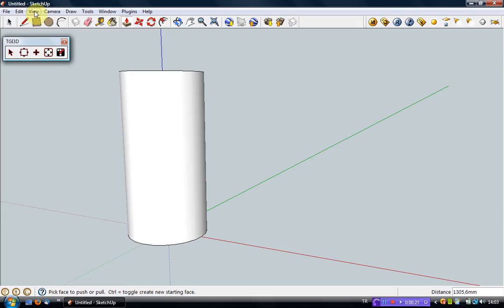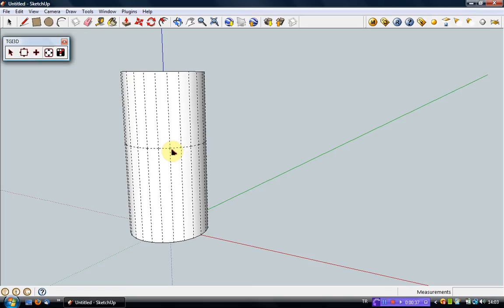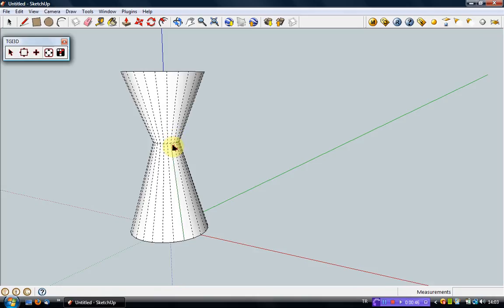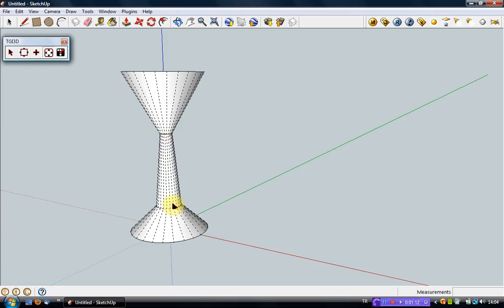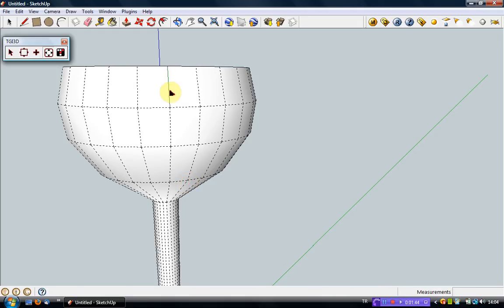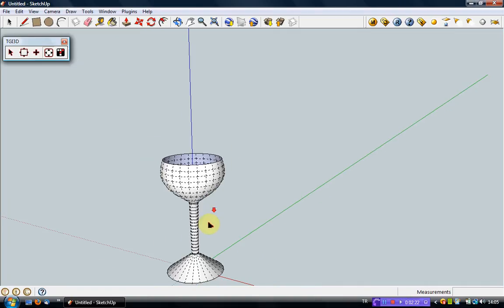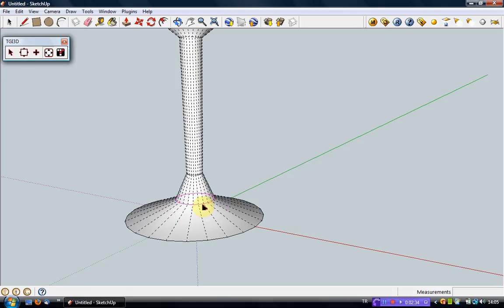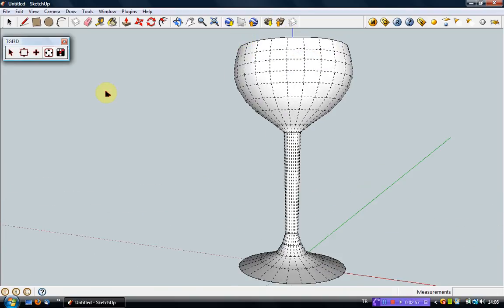Extrusion cross section editing with Tgi3D SU Amorph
Using Tgi3D SU Amorph plug-in for SketchUp, you can design complex shapes quickly by editing the linear and curved extrusions efficiently.